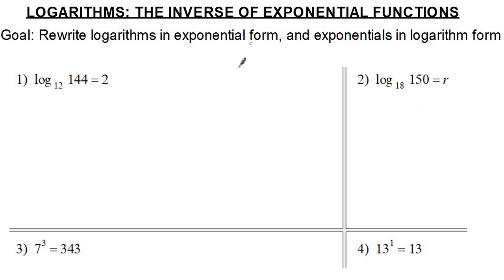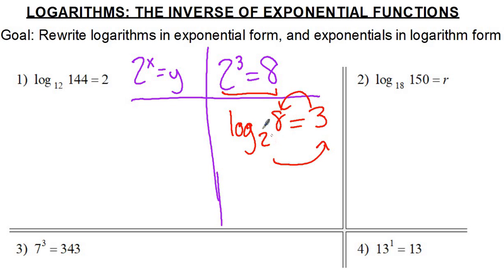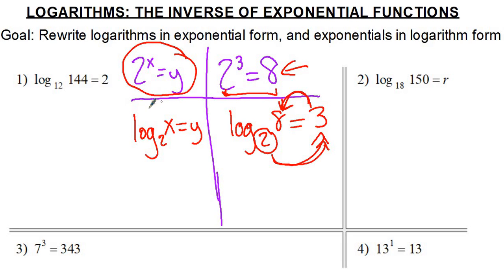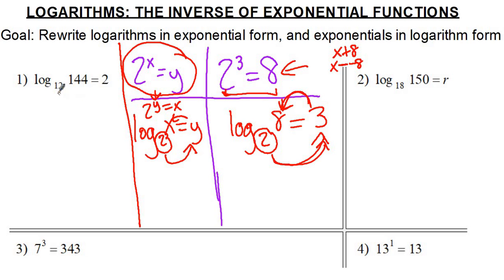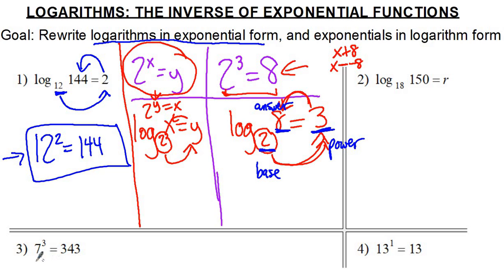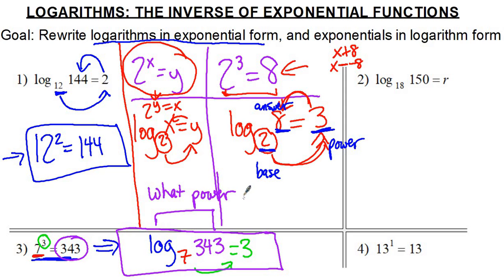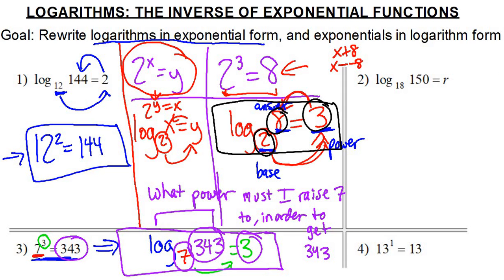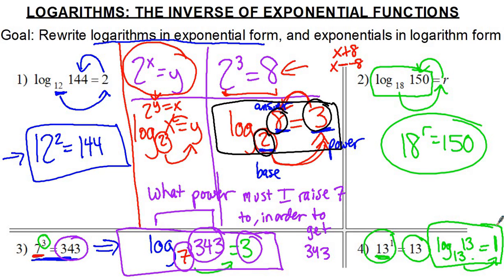7.3: Change logarithms to exponential form (and vice versa)